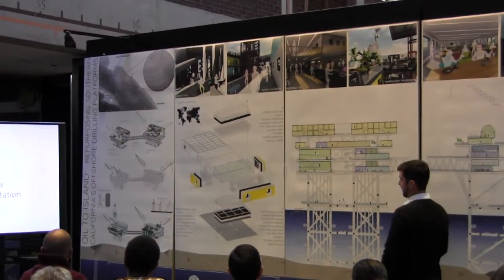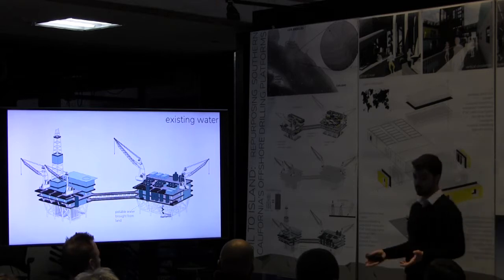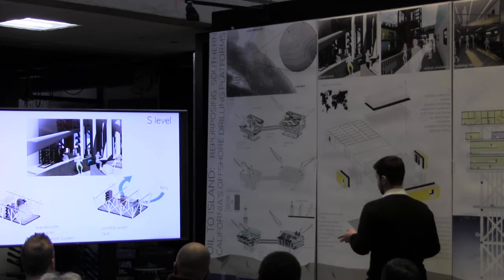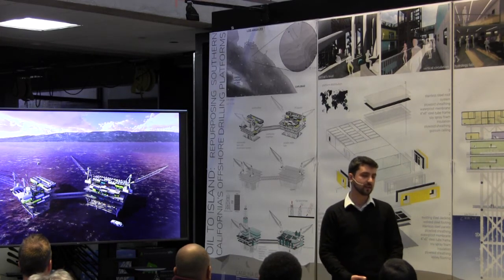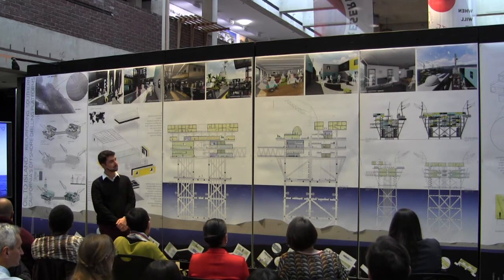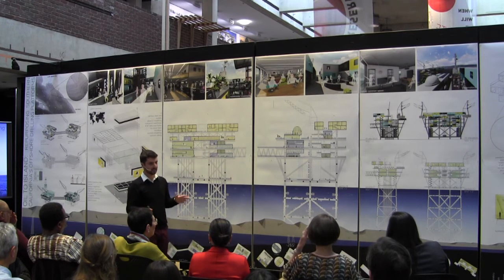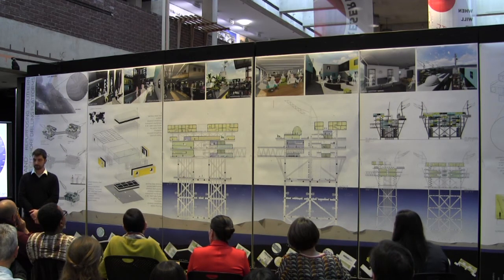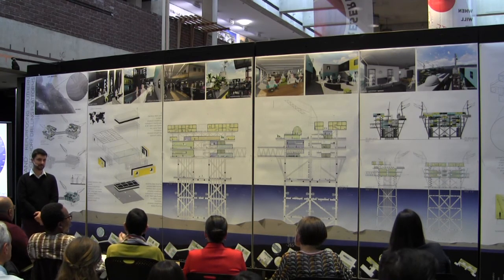Michael Delash Thesis Presentation December 2019.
University of Maryland Master of Architecture thesis presentation.